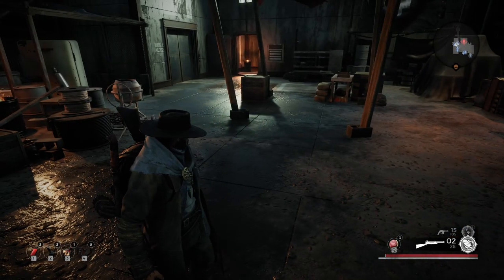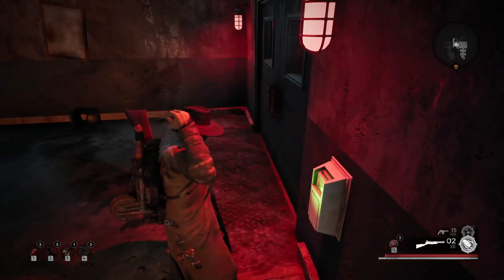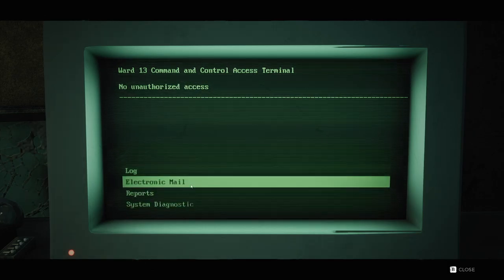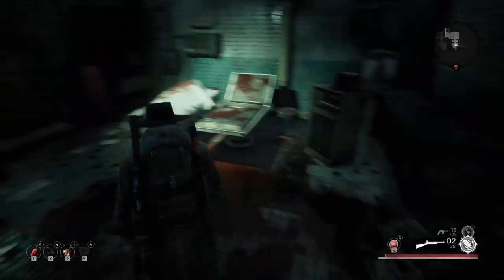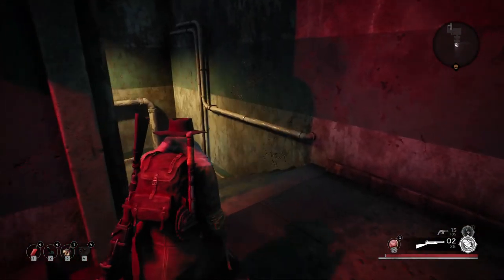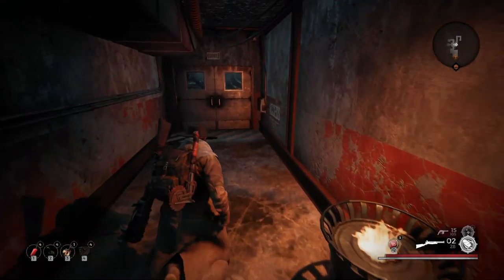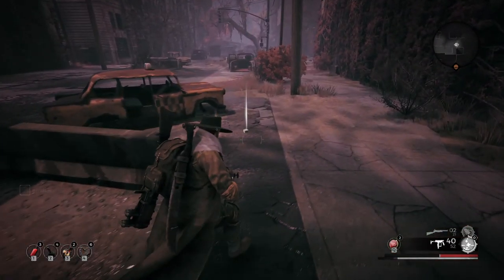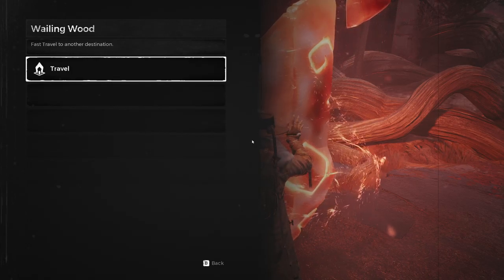Exploring Ward 13, Remnant: From the Ashes. Lets play EP:6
We spend the day exploring the lower levels of ward 13, deep in the recesses we find something real nice!